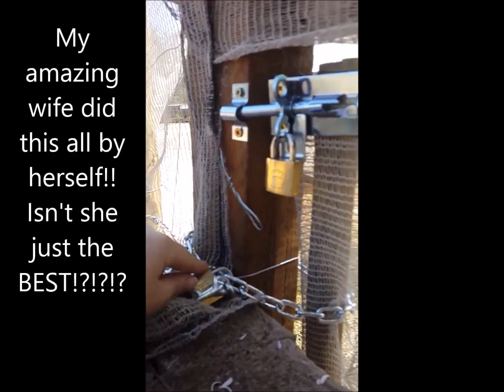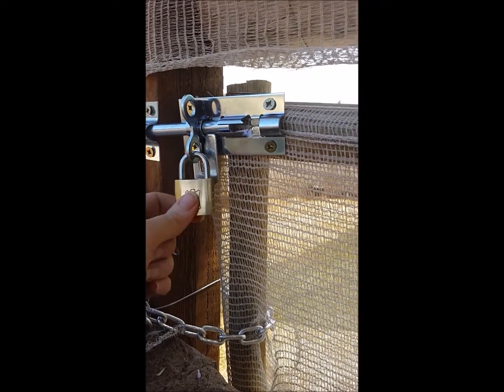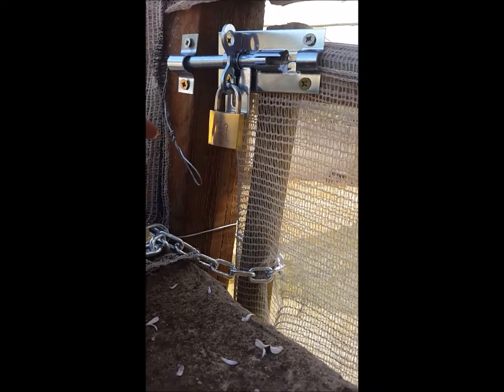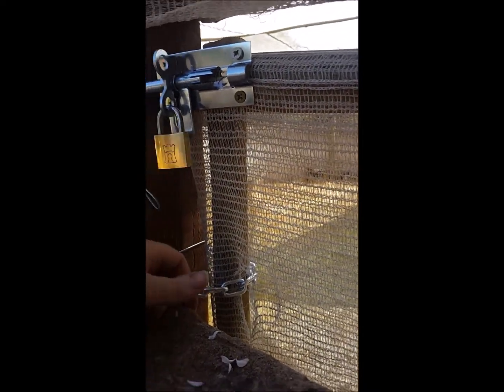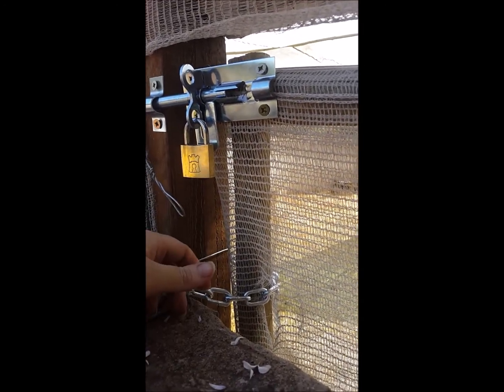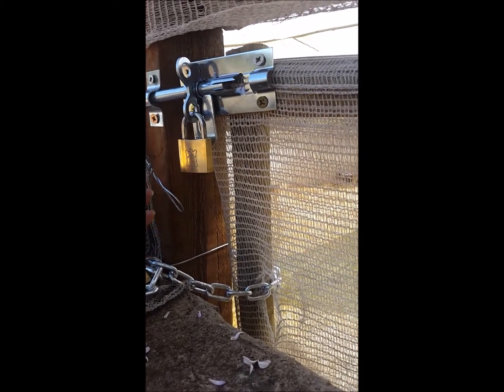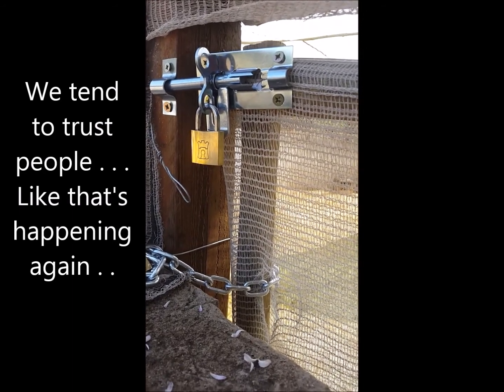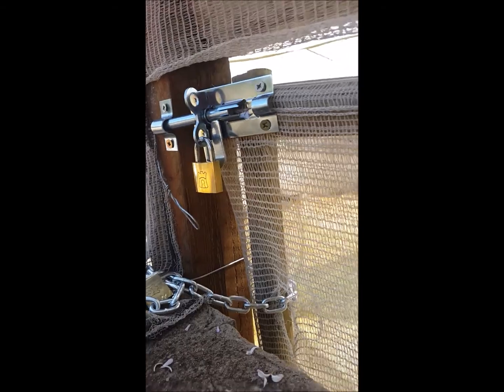Theft in the rabbitry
This was not what we envisioned for our rabbitry. . .

Thumbnail was found on google. . .